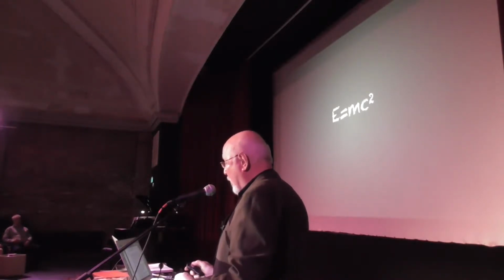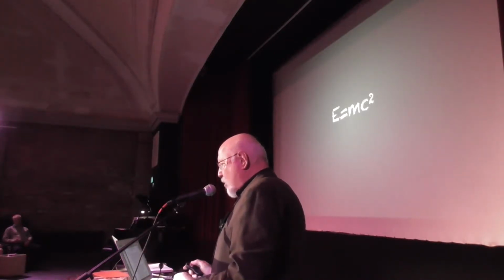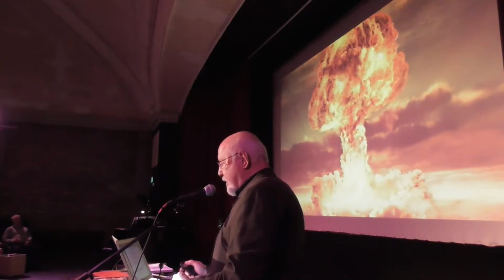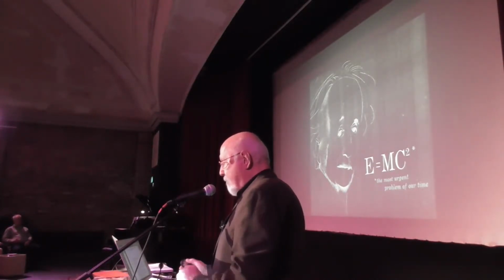David Fellowes - A speed of light entertainment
David unpicks Einstein's theory of relativity